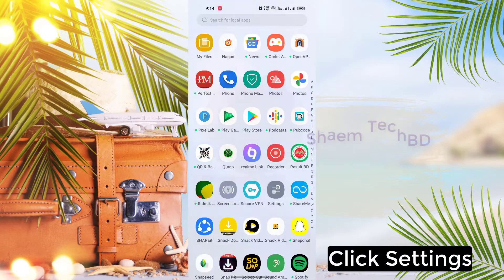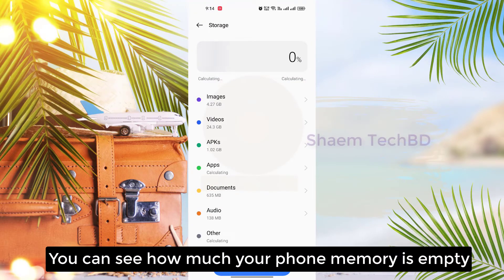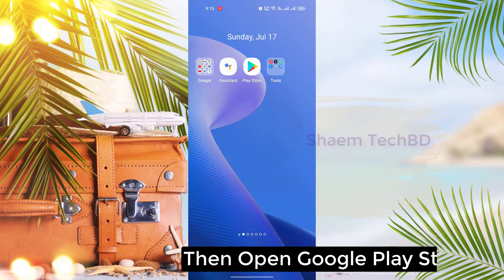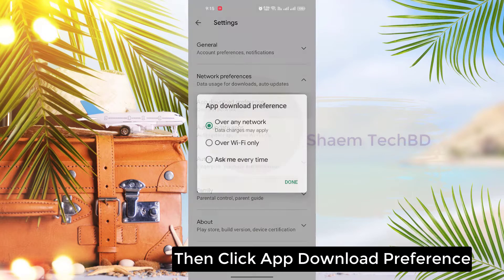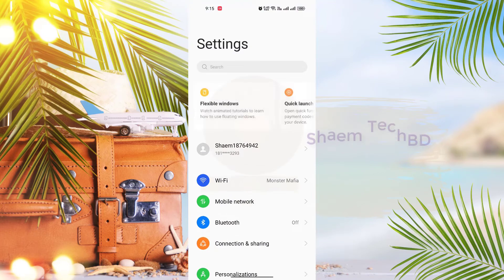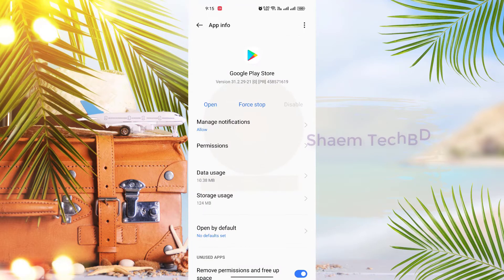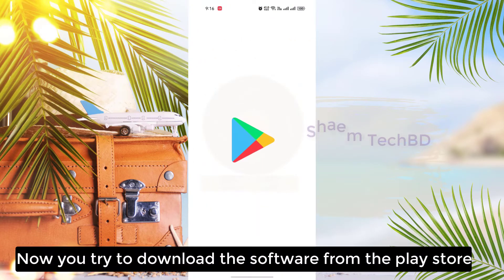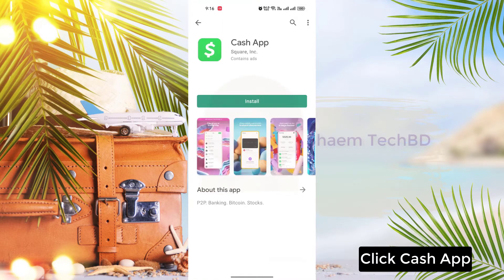How to Fix Cash App not Installed Problem in Any Android & Ios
Your Quary-
1.cash app not working
2.why is cash app not working on my phone
3.how to fix cash app not working
4.cash app not working on android
5.cash app not working on my phone
6.cash app not working on iphone
7.how to fix cash app please try again later
8.cash app please try again later
9.cash app update
10.cash app status
11.cashapp not working
12.why is cash app not login on my phone
13.cash app customer service
14.cash app free money
15.how to run cash app
16.cash app is not working
17.cash app please try later again
18.square cash app
19.free cash app money
20.how to use cash app
21.cash app not letting me get a card
22.cash app not showing paper money option
23.cash app notification sound not working
24.cash now app not working
25.my cash app not working
26.why my cash app card not working
27.cash app not letting me deposit instantly
28.cash app not logging in
29.cash app not linking bank account
30.cash app pin not working
31.cash app not letting me sign in
32.cash app not letting me add card
33.cash king app not working
34.justplay app cash out not working
35.why is my zip code not working on cash app
36.why is cash app not working on my iphone
37.debit card not working on cash app
38.cash app instant paycheck not working
39.cash app verify identity not working
40.cash app money not showing up
41.why isn't my cash app working
42.cash app not adding cash
43.why is my cash app not opening
44.cash app verification not working
45.cash app not verifying identity
46.cash app direct deposit not showing up
47.paper money cash app not showing up
48.cash app referral code not showing up
49.cash app qr code not working
50.cash app ssn not working
51.cash app not sending verification code
52.cash app not scanning back of id
53.real cash app not working
54.cash app not receiving payments
55.cash app request not working
56.cash app id scan not working
57.cash app not opening on iphone
58.cash app not working on my iphone
59.cash app card not working on apple pay
60.cash app request for approval not working
61.how to activate cash app card if its not working
62.cash app approval request not working
63.cash app activate card not working
64.cash app card approval not working
65.cash app approval link not working
66.cash app approval not working
67.cash app activation not working
68.cash app not working on my phone
69.paper money cash app not working
70.cash app not working on new phone
71.cash app not working on android
72.cash app invitation bonus not working
73.why isn't my cash app card not working
74.why is my debit card not working on cash app
75.cash app paper money deposit not working
76.cash app instant deposit not working
77.how to fix cash app card not working
78.cash app referral code not working
79.cash app not cashing out
80.cash coin app not working
81.cash app code not working
82.cash app card not working
83.unexpected error on cash app